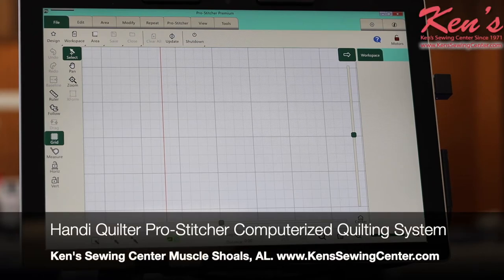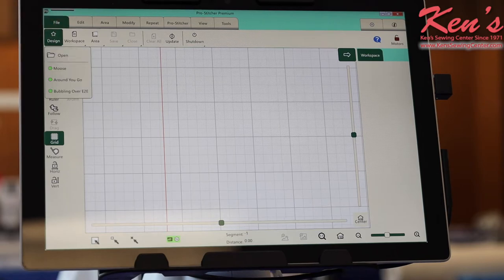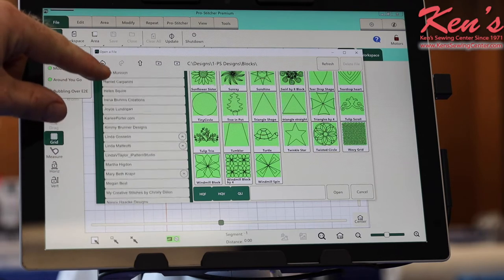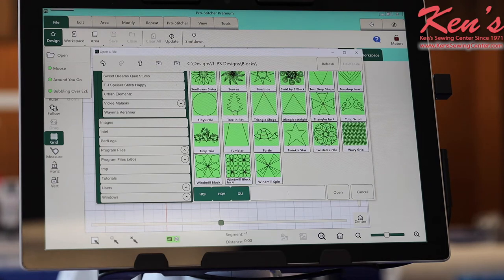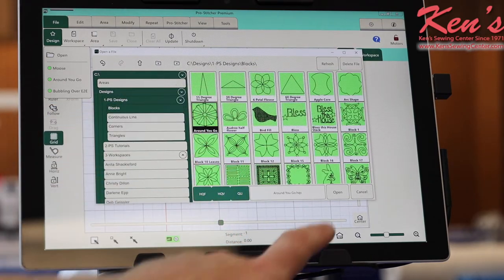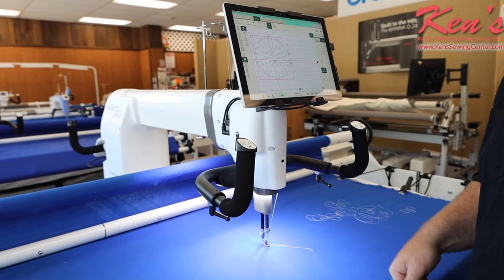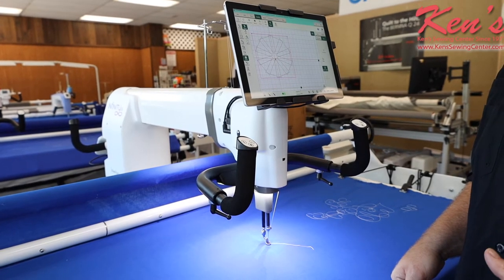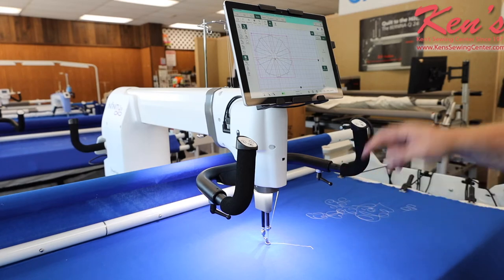Handi Quilter Pro Stitcher Premium Computerized Quilting System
Ken's Sewing Center specialized in all things longarm quilting.  The Handi Quilter Pro Stitcher Premium Computerized Quilting System is a great automation system to consider.